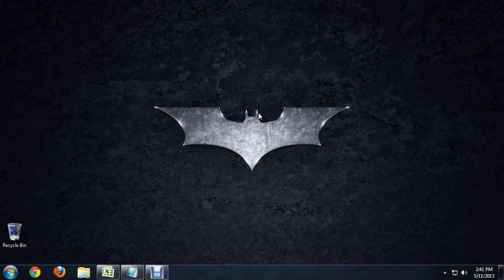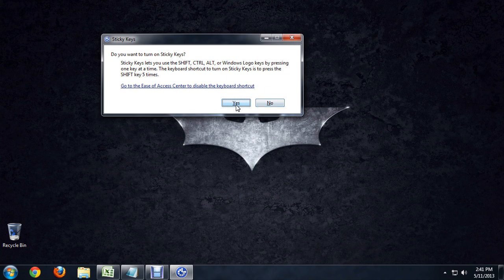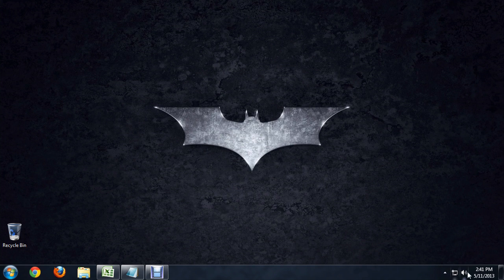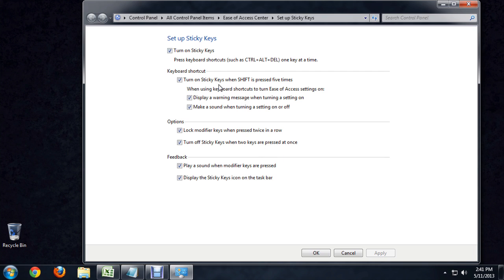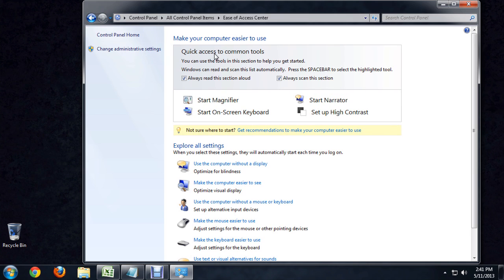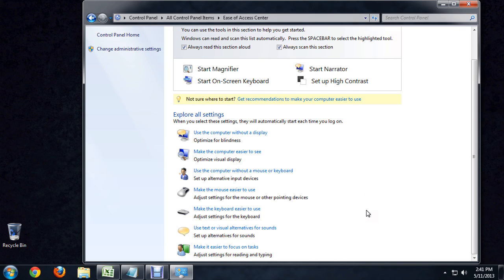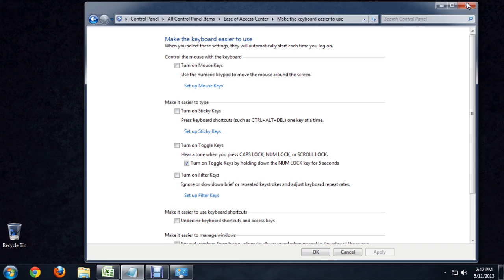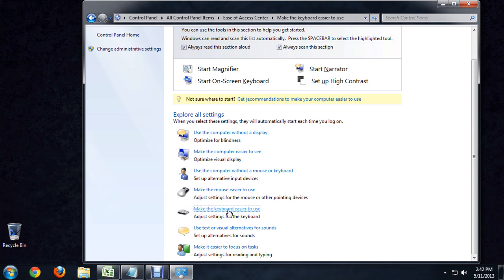How to Turn Your Sticky Keys Off : Tech Niche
Turning off your sticky keys is something you can do with a specific program within the Windows operating system. Turn your sticky keys off with help from a computer science and media production specialist in this free video clip.